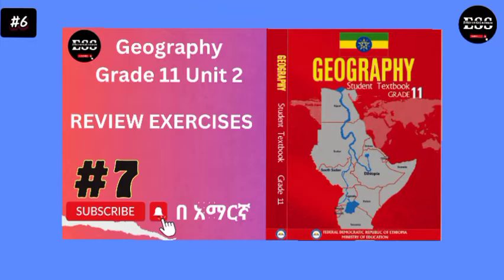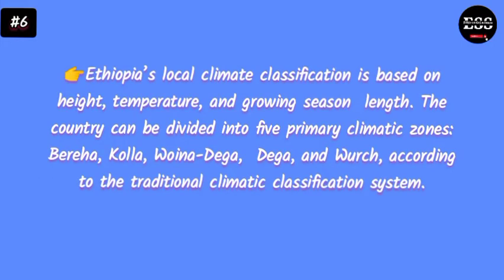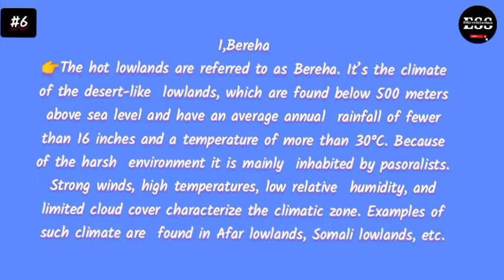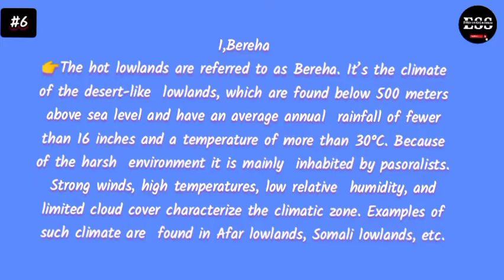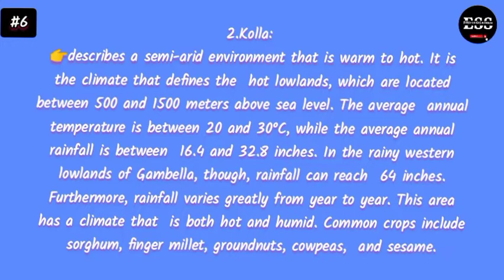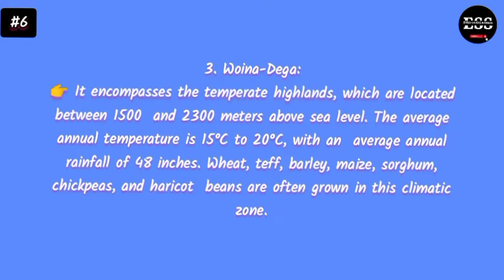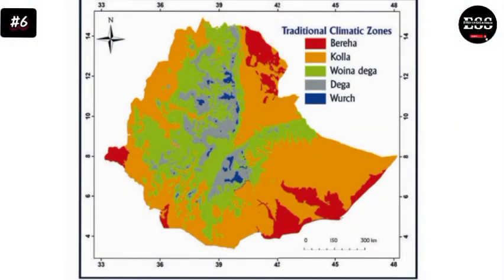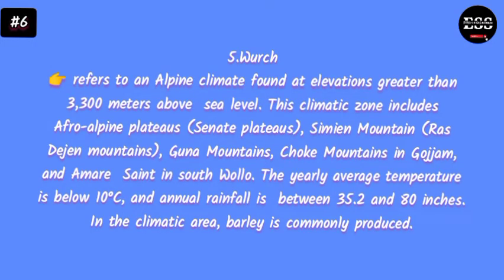Geography Grade 11 New curriculum Unit 2 part6/2.6. LOCAL CLIMATE CLASSIFICATION OF ETHIOPIA